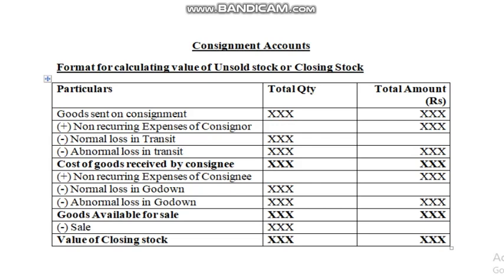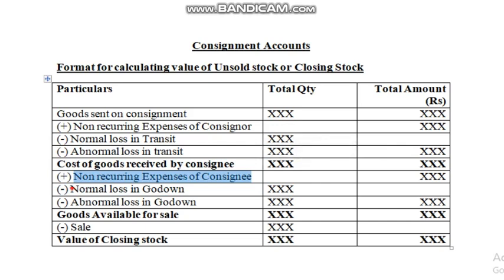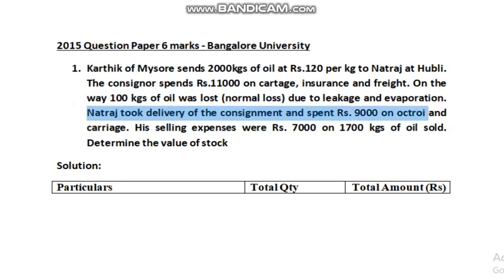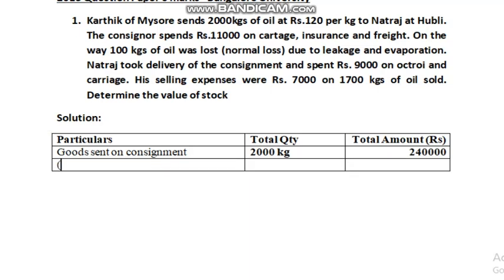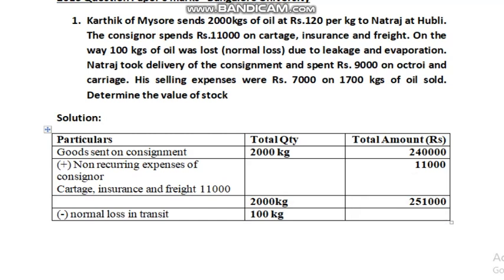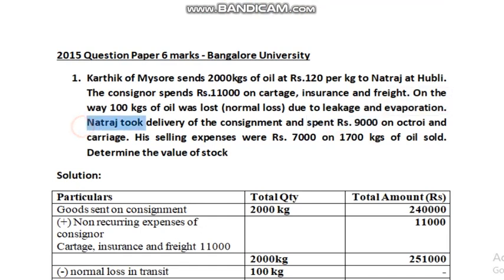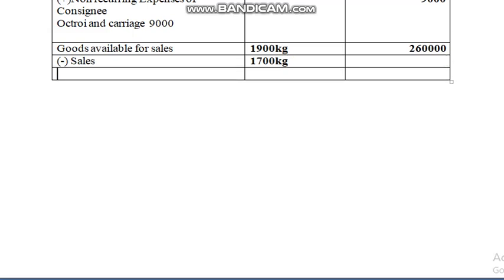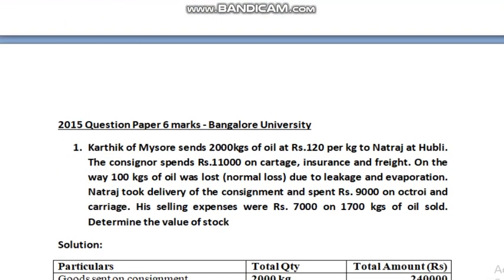Consignment problem 1 (2015 QP)